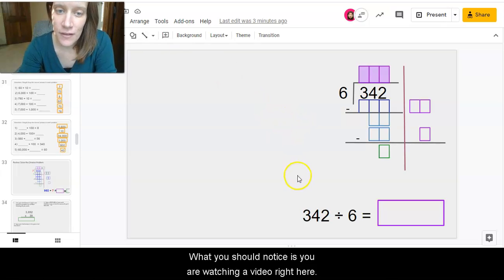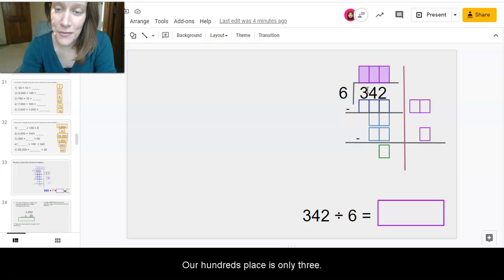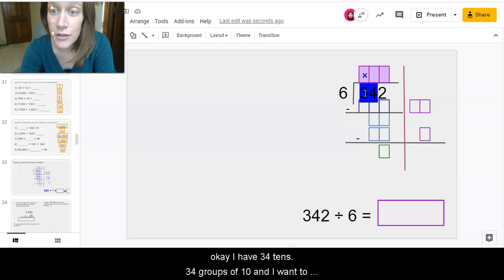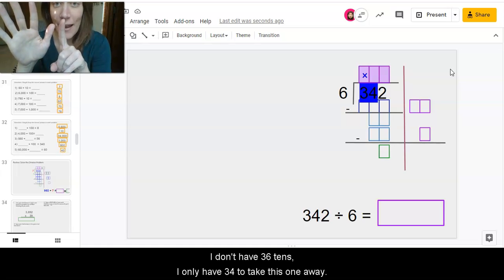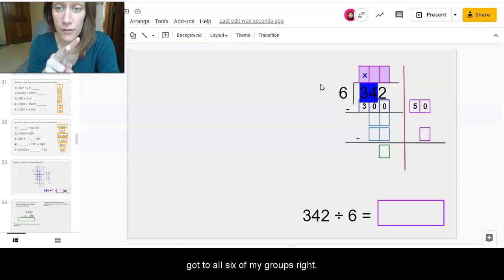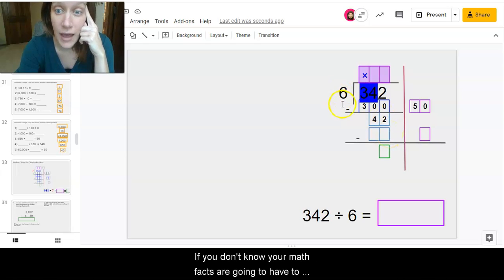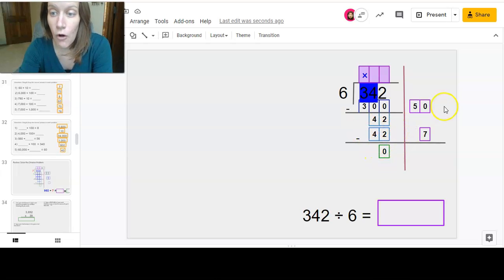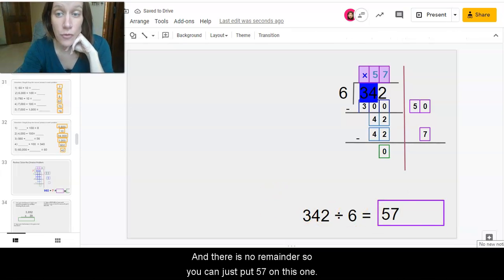I can divide a 3 digit dividend by a 1 digit divisor without using a model